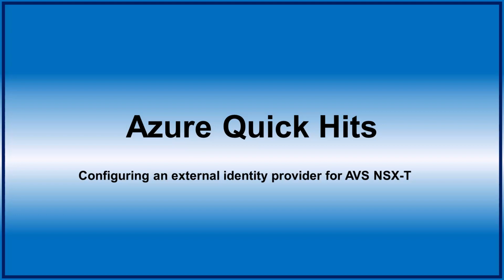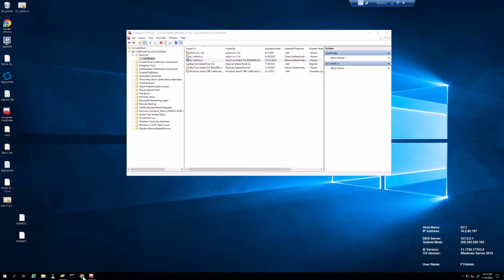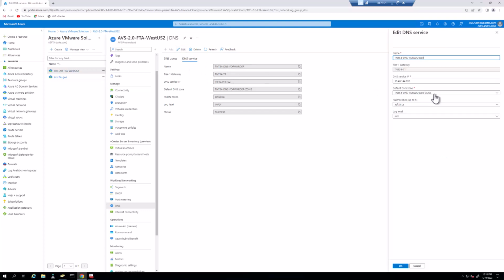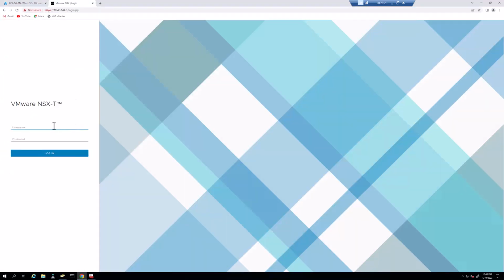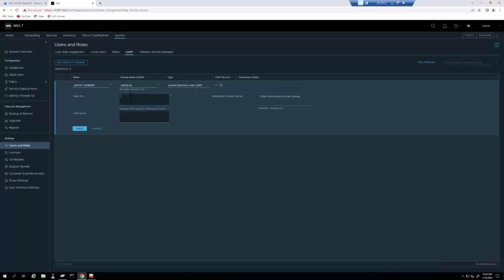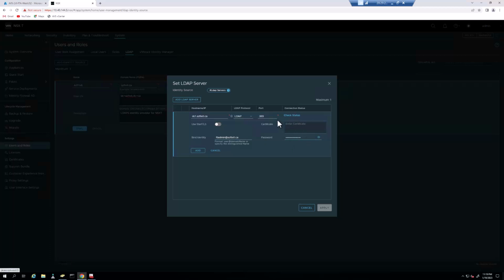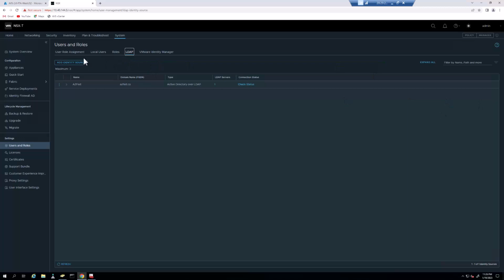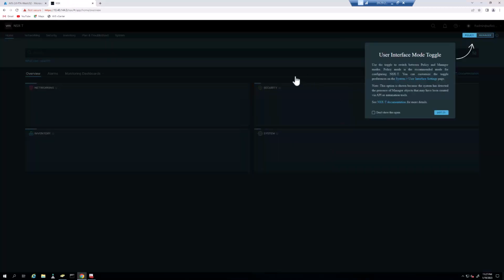How to configure the Azure VMware Solution NSX-T External Identity Provider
AVS NSX-T configuration so that operations teams can use their corporate UPN  to log into NSX-T, and how to then assign specific roles to the user.